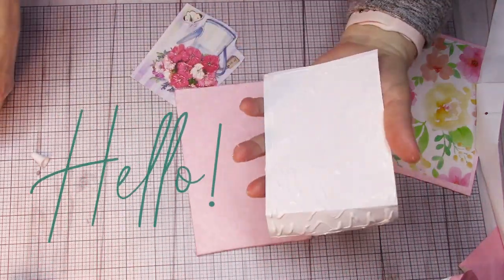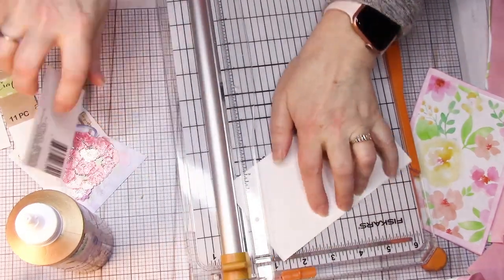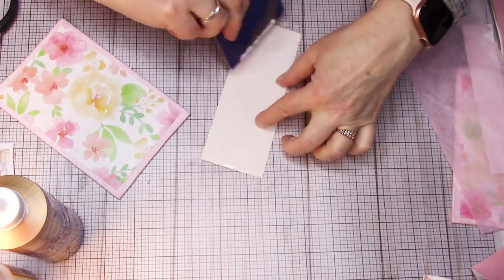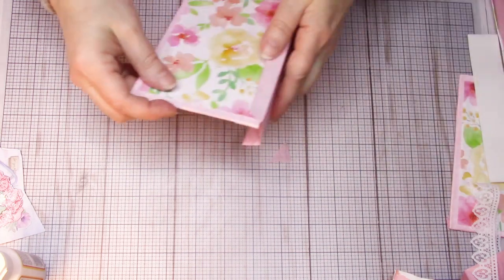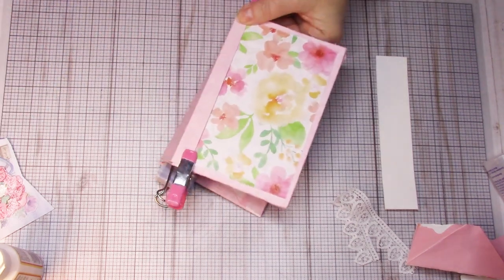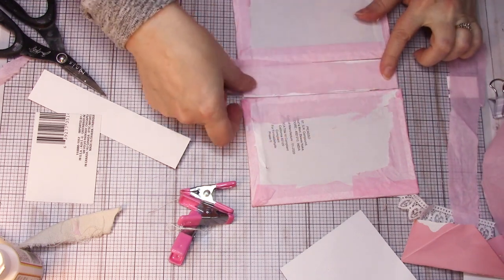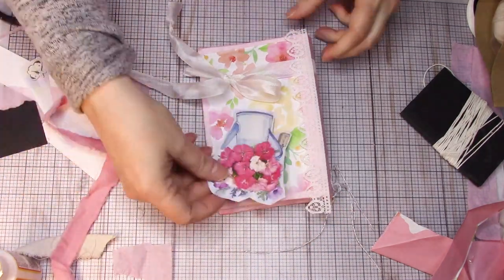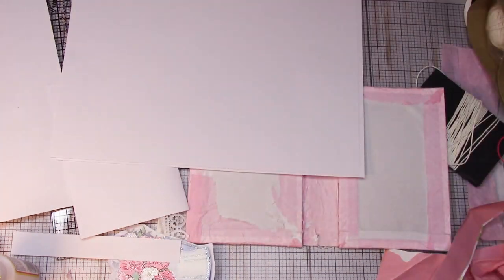Dollar Store Episode #2 Junk Journal Part 2 - The Spine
Hello! We are continuing on with our Dollar Store project. Today we will be constructing the spine.

Instagram under BirdNestBooks